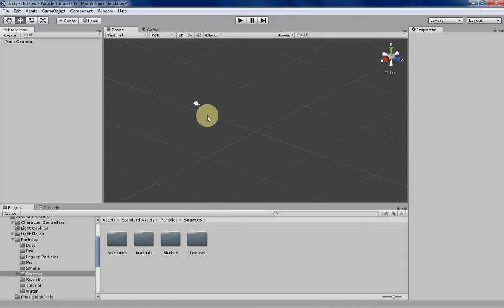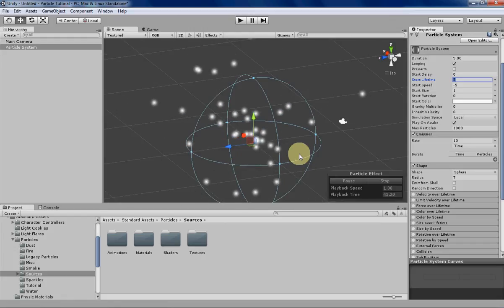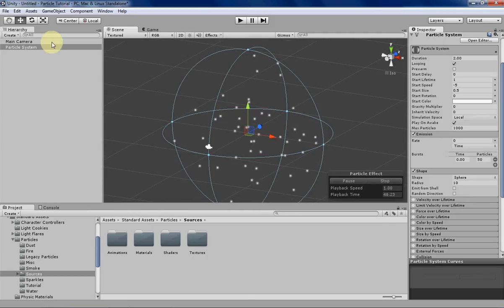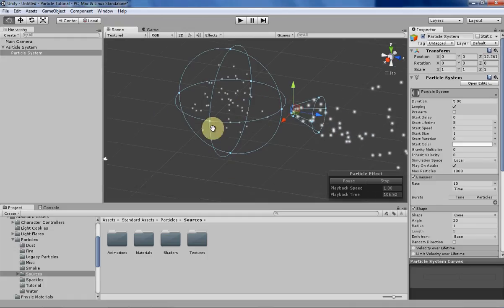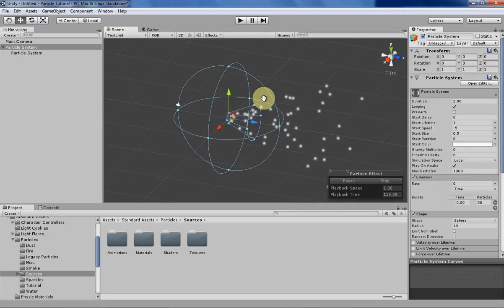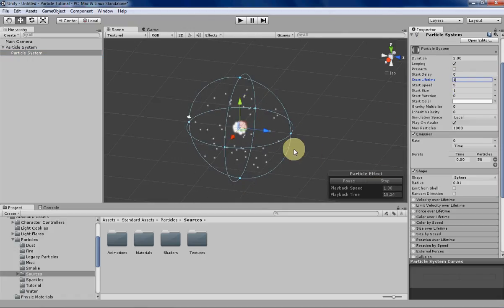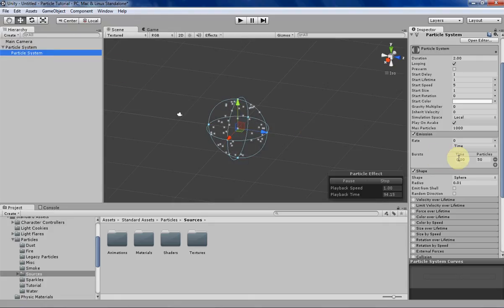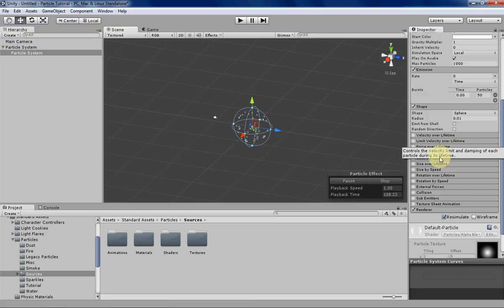Unity's Shuriken Particle System: Hierarchies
In this week's video, I go a little more in-depth on particle hierarchies, and show why you would want to use them and some of the problems that you can run into. Apologies if this video is a little long, it's difficult to explain complicated concepts rather quickly. The next videos will be shorter. If you have any questions because I was unclear or I went too fast, feel free to leave a comment down below, and I'll answer to the best of my ability.

In the next video, I'll explain limit velocity over lifetime.